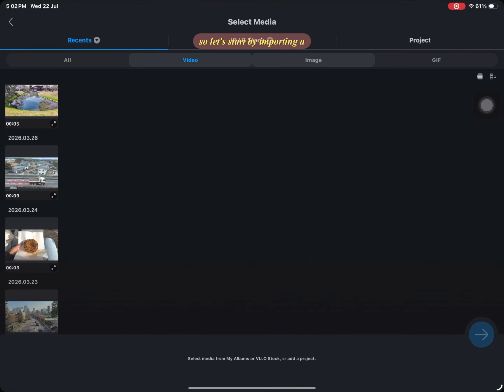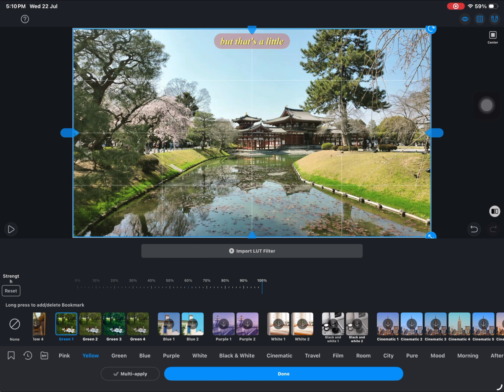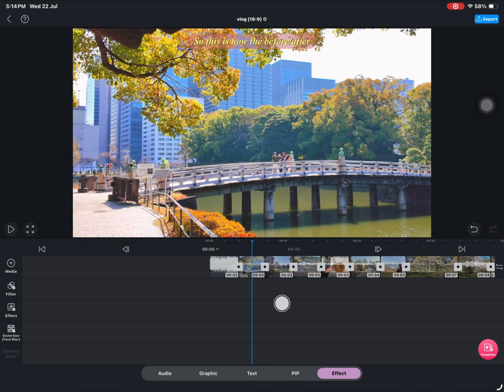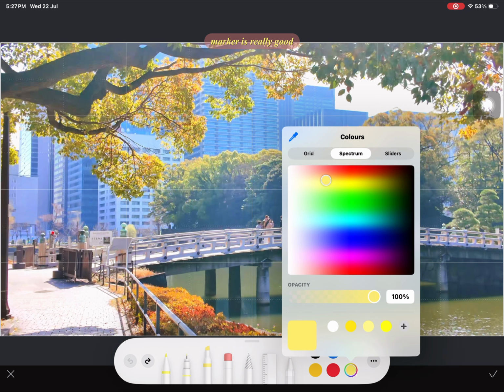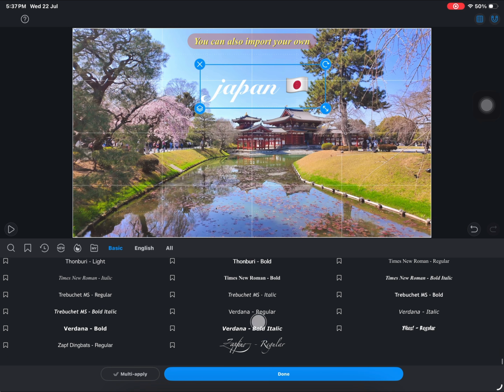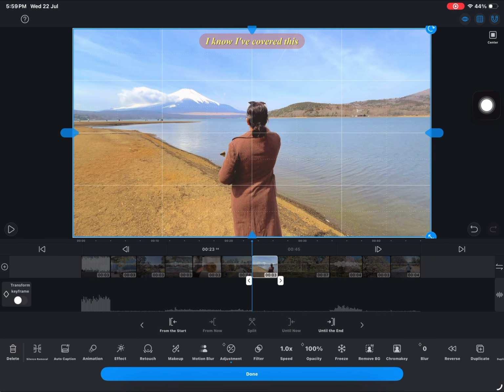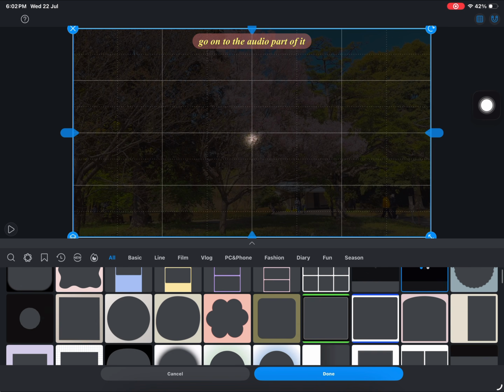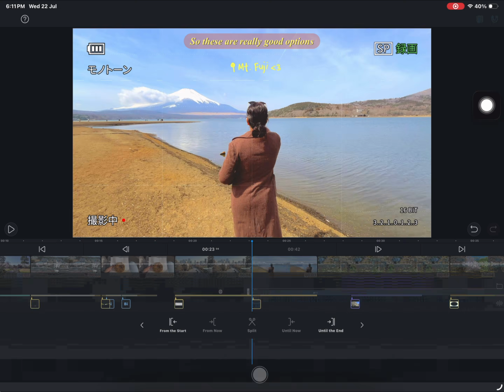how to edit aesthetic vlogs ☁️🧸🥣🍵 digital handwriting, colour grading, fonts, bgm, stickers + more ✨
🌸Timestamps

00:00- 01:23: Introduction ✨
01:23 - 02:29: Raw Cuts + UI Familiarity
0:29 - 04:13 : Colour Correction
04:13 - 06:01: Graphics (Stickers, Frames, Digital Handwriting)
06:01 - 07:23 : Fonts, Text Design, Labels
07:23 - 08:03 : General Editing
08:03- 08:28 : Explaining Keyframes
08:28 - 09:12 : Explaining PIP
09:12- 11:16 : BGM, Sound Effects, Voiceover
11:16 - 12:01 : Final Result
12:01- 12:23 : Export Settings

⭐about me:
Hi, I’m khyati!
- a counselling psychologist
- a small business owner turned cosy content creator based in Mumbai, India!

I’m just figuring life out gently, through simple routines and intentional living. If you enjoy cosy Indian vlogs, quiet routines, and romanticising everyday life, welcome to my tiny corner of the internet ;)

✨ frequently asked (FAQs):
📷 filmed on: iPhone 13 (storage struggles are real lol)
🎞 edited on: Inshot & Procreate
🍦 upload schedule: 1x week (sometimes 2x week if i'm too hyped lol)
🫧 current obsessions:
-- ophelia wilde playlists on Spotify
-- CORTIS, Katseye, Enhypen + K-pop in general, K-dramas, C-dramas
-- cosy, japanese/korean fiction books

📚 are you a full-time content creator?→ not quite yet! but I’m giving this space my love & consistency!

Thanks for being here, this space is slowly growing, and you’re part of that!
See you in the next vlog, until then, take care, bye💌